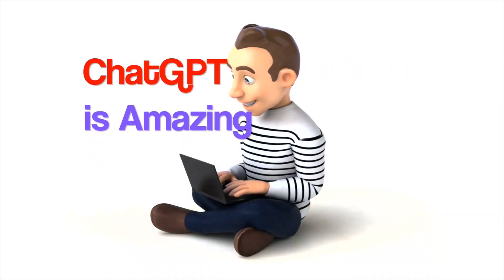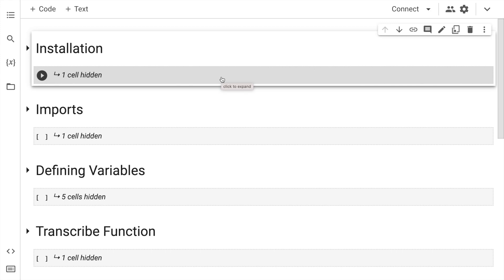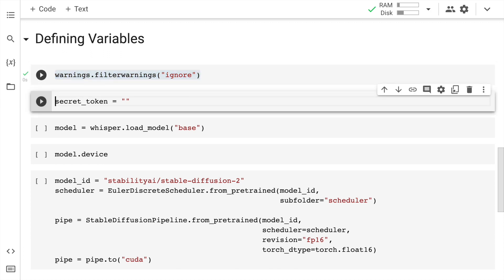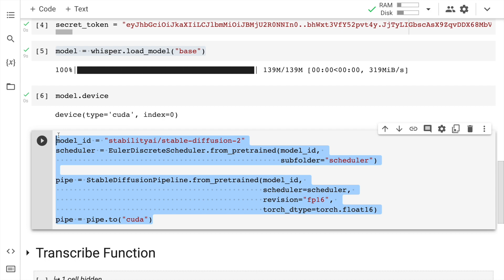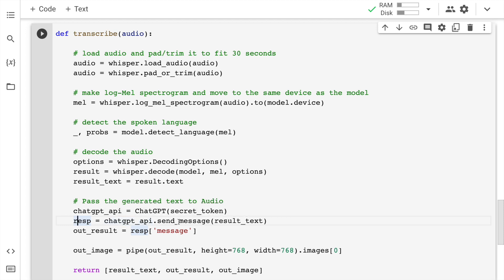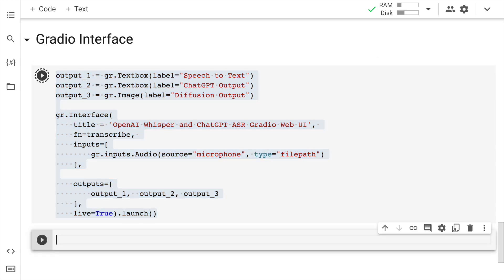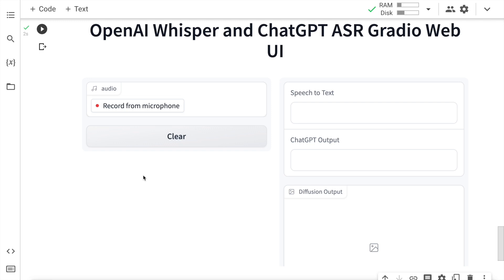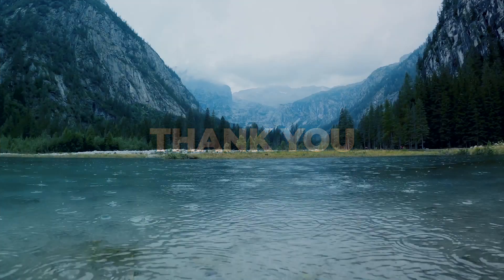Create Images with your Voice using Open AI's ChatGPT, Whisper with Stable Diffusion & Python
In this video, I'll show you how you can create an image using your voice using your own Smart Virtual Assistant like Google Assistant using Open AI's ChatGPT, Whisper along with Stable Diffusion Pipeline. The entire solution will be created using Python & Gradio. OpenAI's ChatGPT launched just 5 days ago and already crossed 1 million users. ChatGPT is a prototype artificial intelligence chatbot focused on usability and dialog. Developed by OpenAI, the chatbot uses a large language model trained using reinforcement learning and based on the GPT-3.5 architecture. OpenAI's ChatGPT is a large language model that was trained to generate human-like text based on the input it receives. It is based on the GPT-3 (Generative Pretrained Transformer 3) model, which is one of the most advanced language models available. ChatGPT can be used for a variety of natural language processing tasks, including generating human-like responses to questions and prompts, summarizing text, and translating between languages. Open AI's Whisper is an automatic speech recognition (ASR) system trained on 680,000 hours of multilingual and multitask supervised data collected from the web. The use of such a large and diverse dataset leads to improved robustness to accents, background noise and technical language. Moreover, it enables transcription in multiple languages, as well as translation from those languages into English. OpenAI has open-sourced the models and inference code to serve as a foundation for building useful applications and for further research on robust speech processing. Stable Diffusion is a deep learning, text-to-image model released in 2022. It is primarily used to generate detailed images conditioned on text descriptions, though it can also be applied to other tasks such as inpainting, outpainting, and generating image-to-image translations guided by a text prompt.

OpenAI, the company best known for Dall-E - the AI-based text-to-image generator - introduced a new chatbot called ChatGPT. ChatGPT is a ‘conversational’ AI and will answer queries just like a human would– well, at least that’s the promise and premise. So one can ask ChatGPT for anything;  The reason ChatGPT has gone viral is because of the kind of responses it gives, being seen as a replacement for much of the daily mundane writing, from an email to even college-style essays. OpenAI has created ChatGPT, a start-up focused on artificial intelligence and its potential use cases.